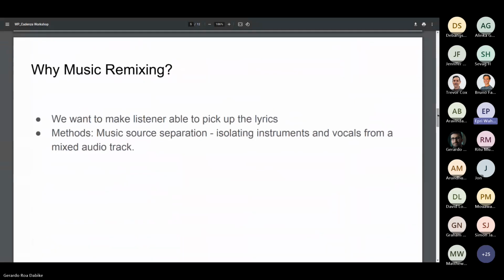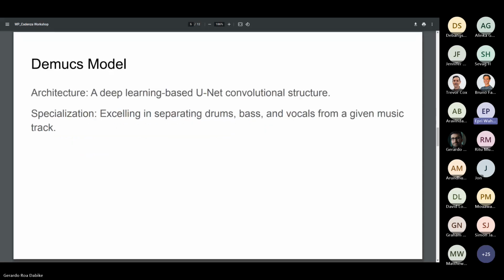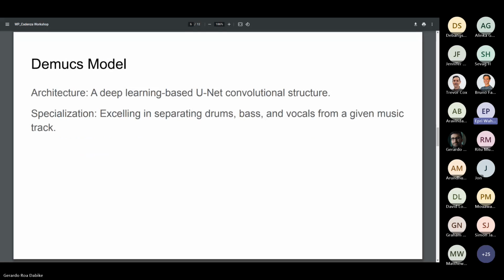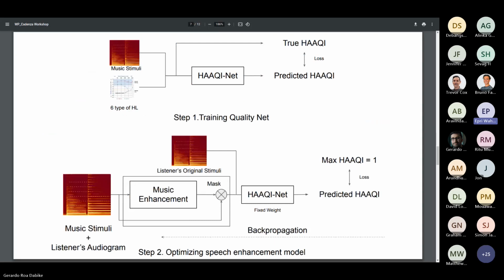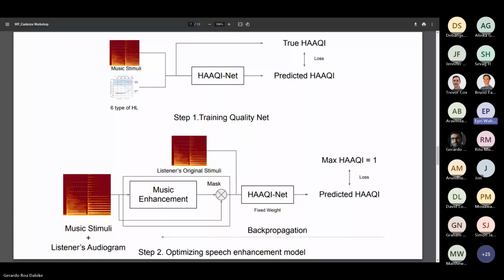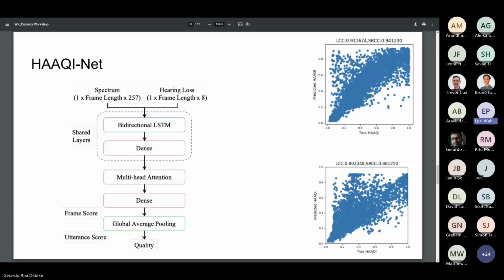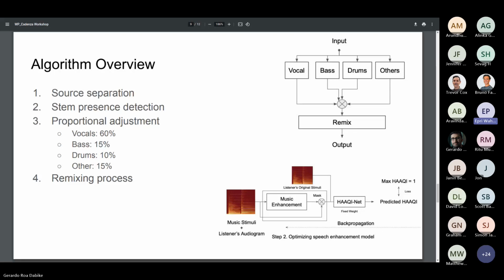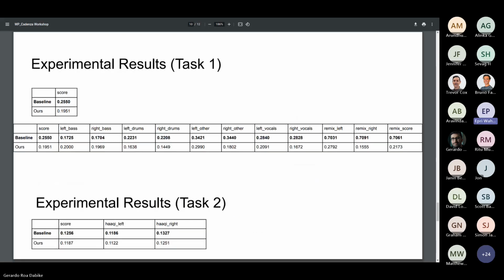Cadenza Workshop 2023 - Presentation Epri Wahyu Pratiwi